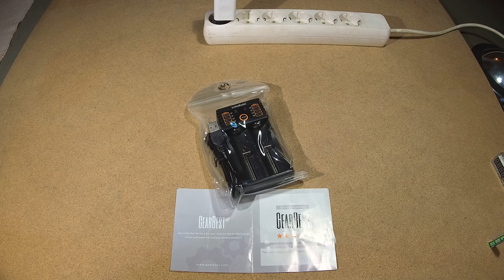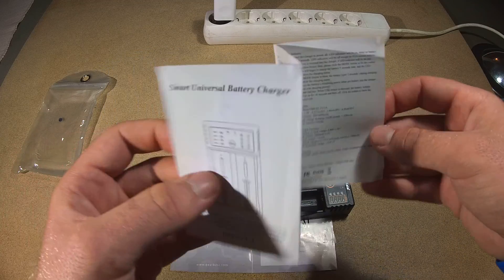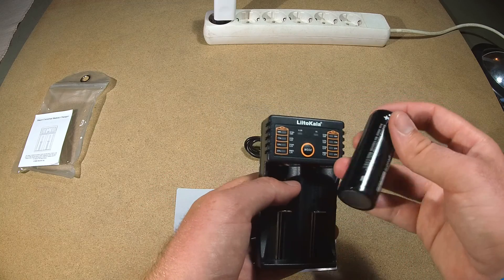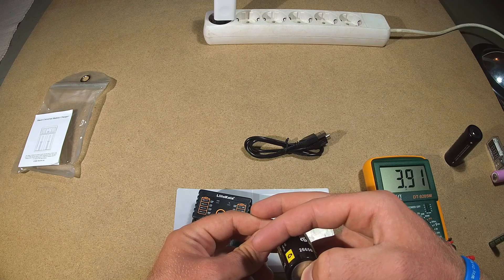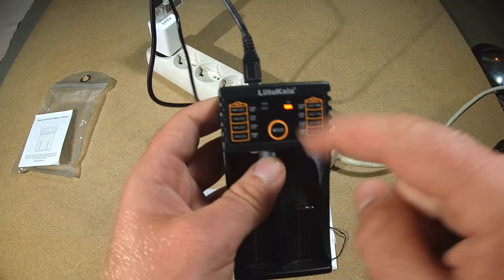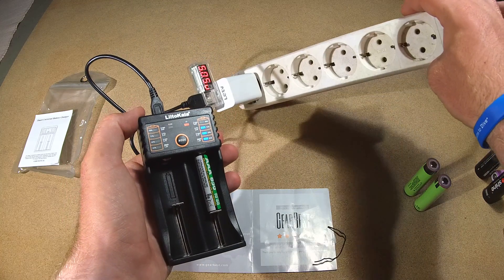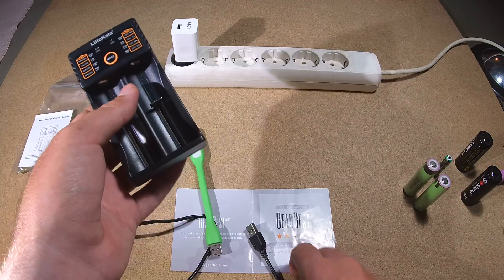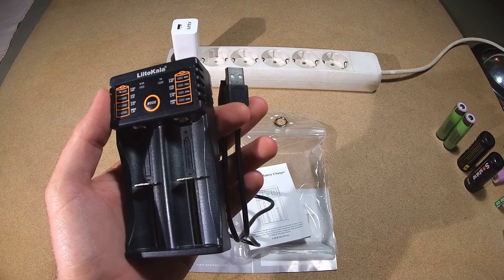REVIEW LiitoKala Lii - 202 Charger from GearBest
Excellent quality charger, based on the Lii-100.